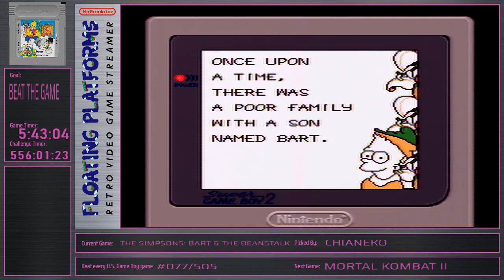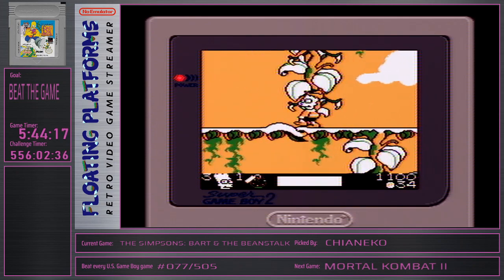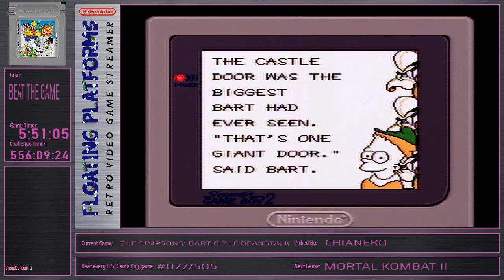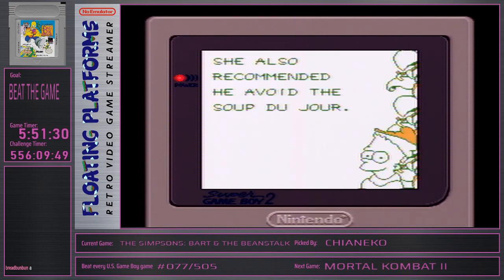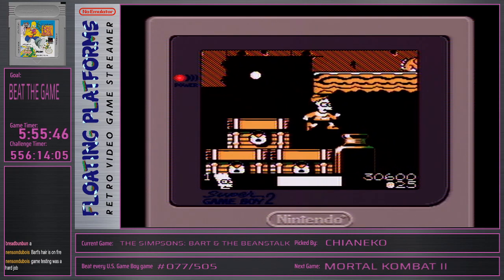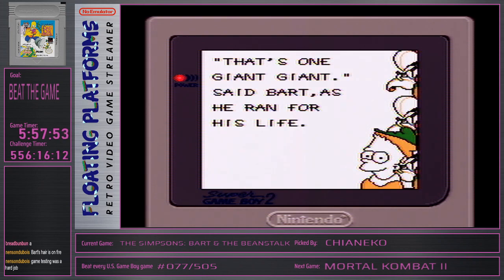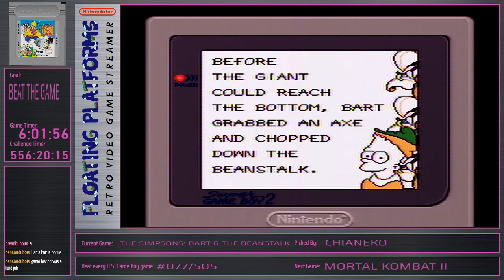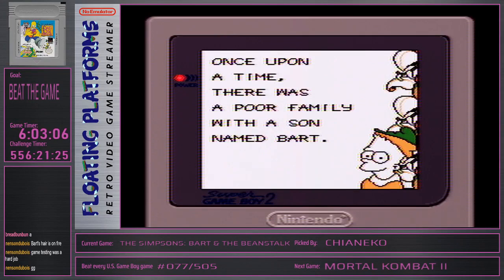The Simpsons: Bart & The Beanstalk - Beat Every Original Game Boy Game #77/505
The Simpsons: Bart & The Beanstalk
Goal: Beat the Game
Watch me attempt to beat every Original Game Boy Game released in the U.S. on original cartridges and hardware live